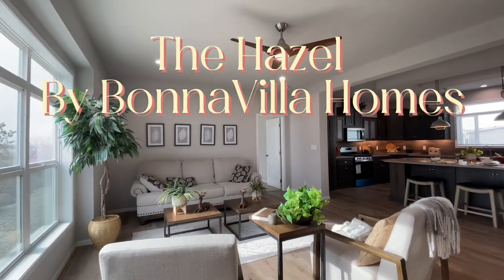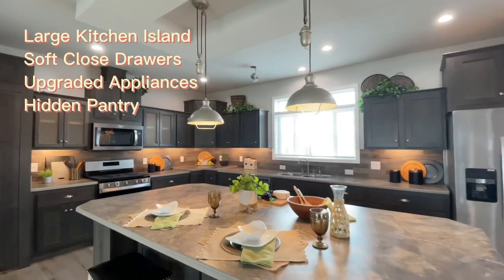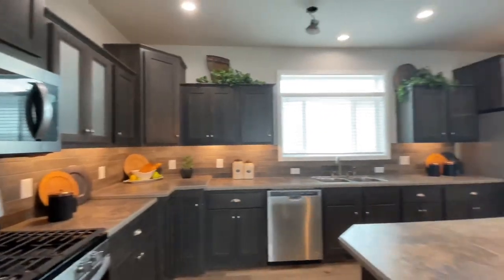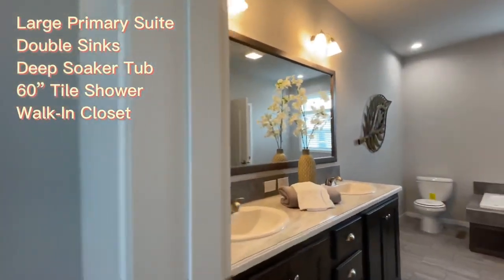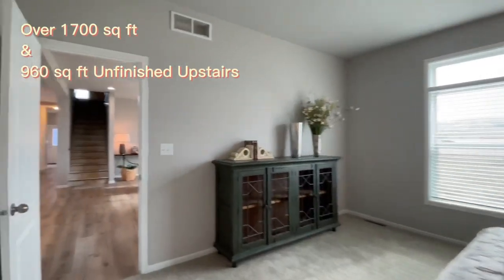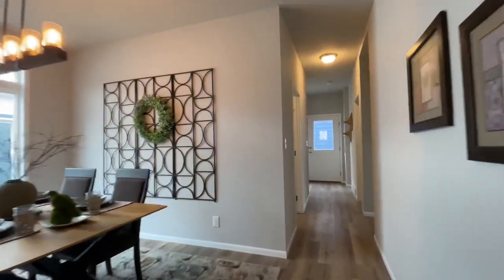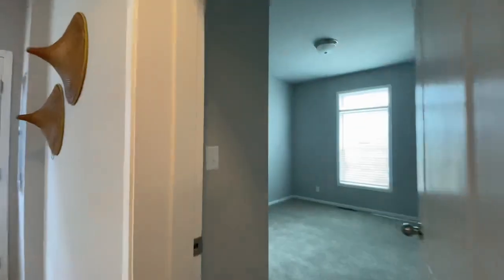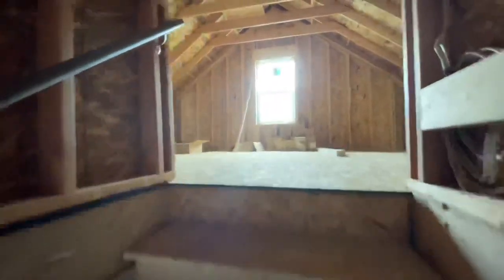The Hazel by BonnaVilla Homes (Home Tour/ Walkthrough)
This sunny and stunning home is a must see!
3 bedrooms
2 bathrooms
Utility Room
1780 sqft
PLUS 960 sqft of additional space in the unfinished upstairs!

This is the Hazel by BonnaVilla Homes!

ARE YOU LOOKING FOR A NEW HOME! Our team of experienced home consultants are here to find the perfect home for you and your family. With a wide variety of properties available, we have something for everyone. Our team is dedicated to finding you the best deal and making your home buying experience as smooth as possible. With a wide selection of properties available, we’re sure to have something that fits your needs and budget. Whether you’re looking to upgrade to a larger home of downsize to something more manageable, we can help!

Clayton Homes Grand Junctions helps families all over Western Colorado, and Eastern Utah find their dream home! We take trade-ins, and can help you find the perfect home to put on your land! We even have some move in ready homes. Clayton Homes Grand Junction is a retailer for Modular and Manufactured Homes.

If this home interests you, or you would like to see more, give us a call at (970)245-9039.
You can also visit our Home Center at 671 23 Rd. Grand Junction, CO 81505.